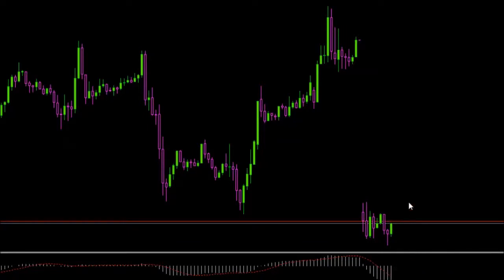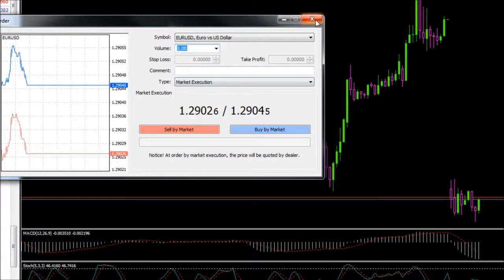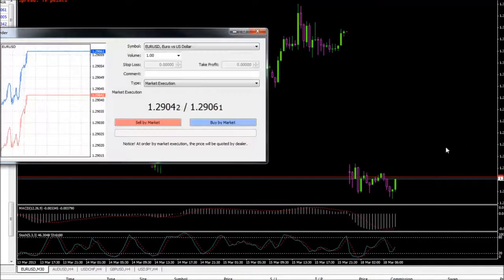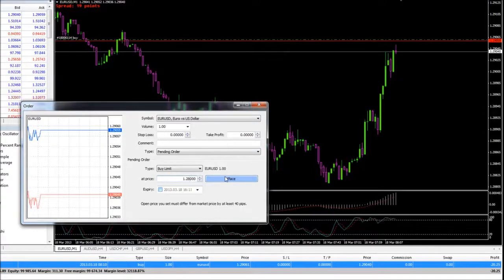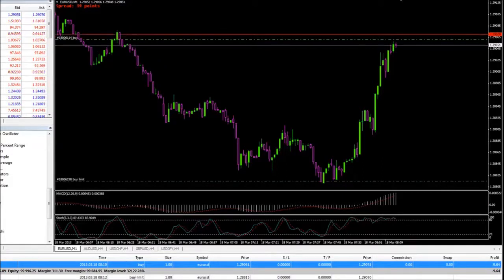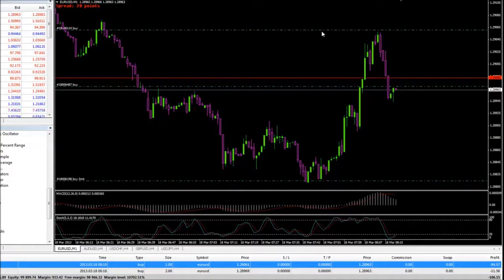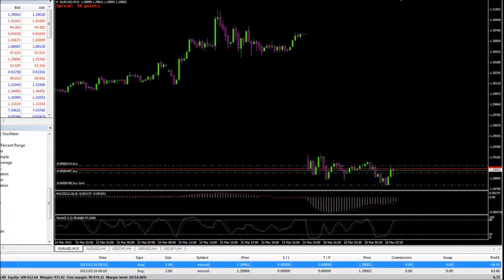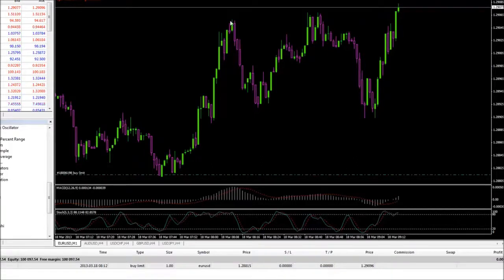Forex Currency Trading and Learning Candle Sticks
Learn how to use MetaTrader 4 to trade Forex Currencies. If you haven't seen my 2 earlier videos they would be helpful in understanding how we got to this point.
Note The video it is best watched at full screen.